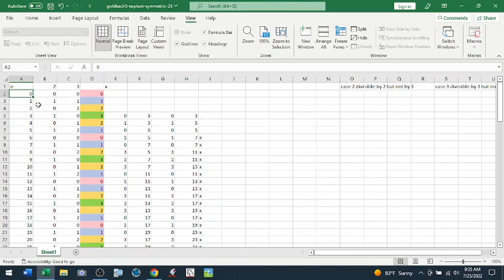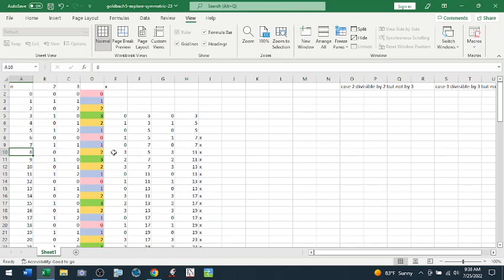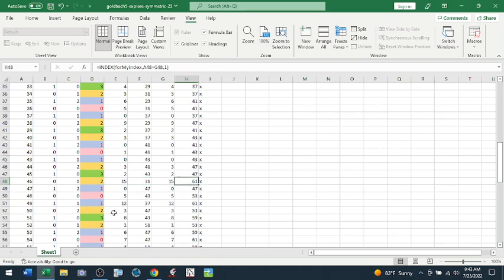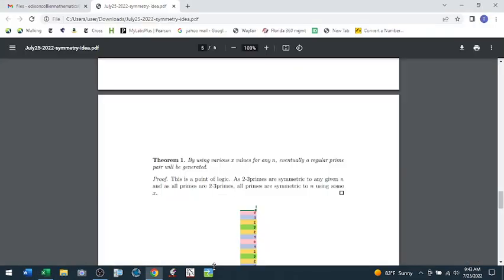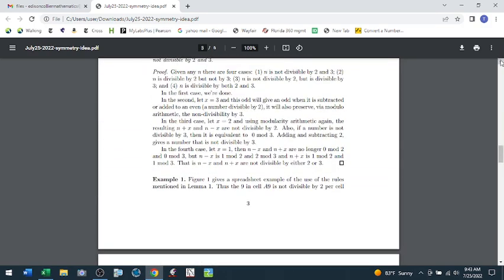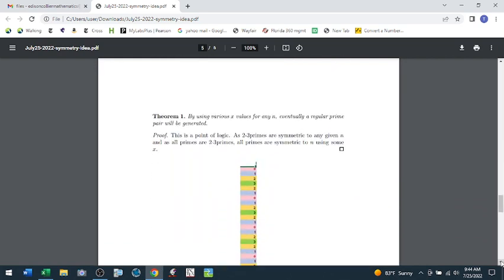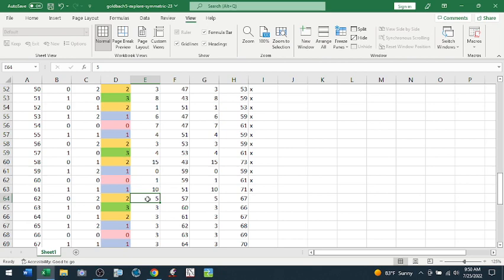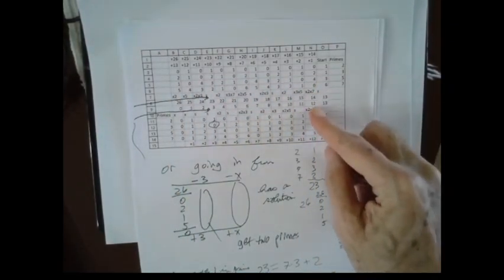Goldbach spreadsheet, 2-3primes